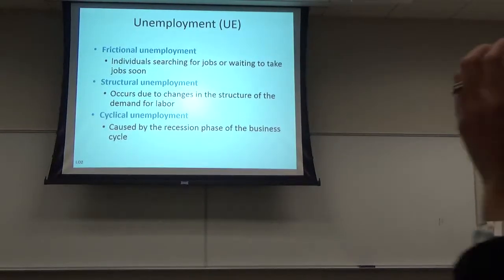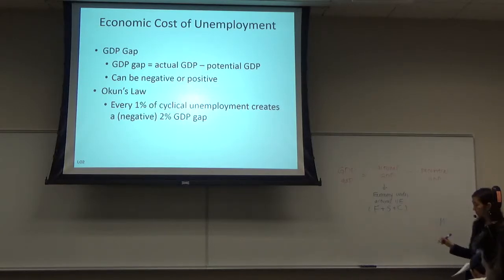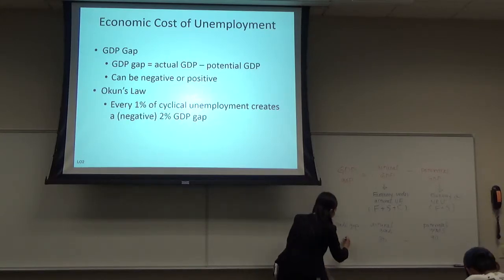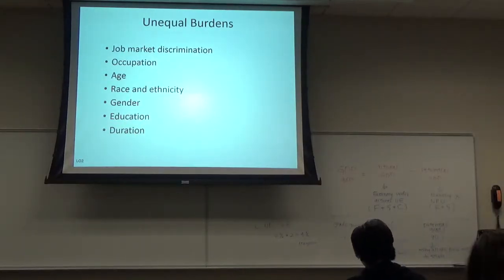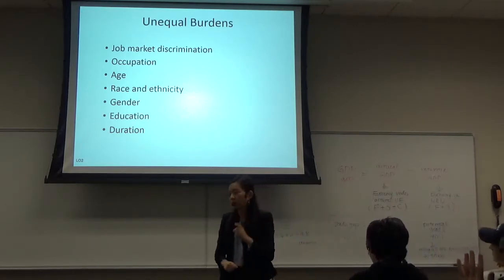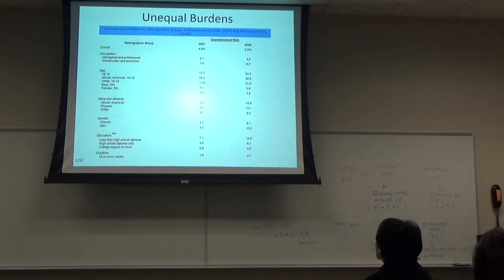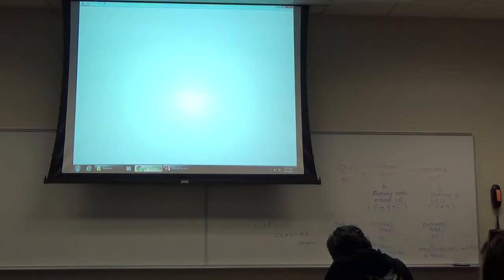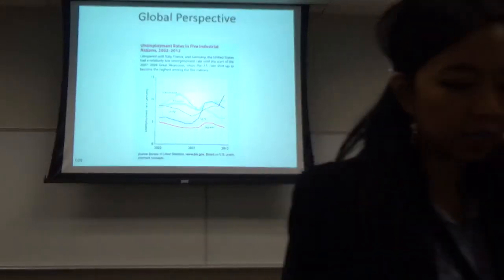Lecture on 10/05/17: Unemployment, GDP gap, and Okun's law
Using the analogy of actual grade and potential grade to explain GDP gap and Okun's law